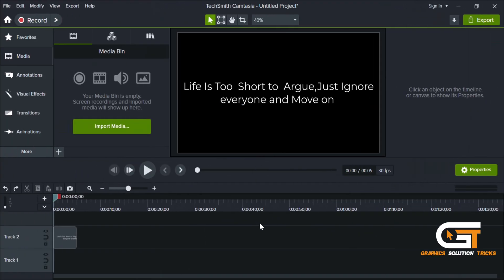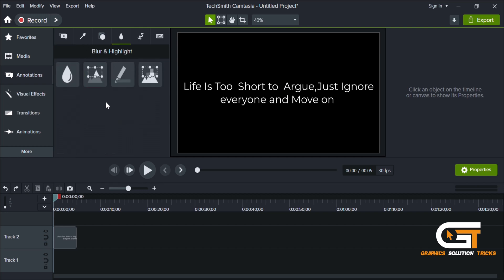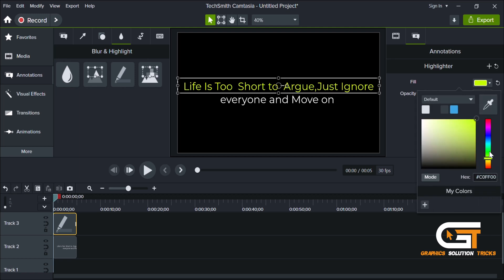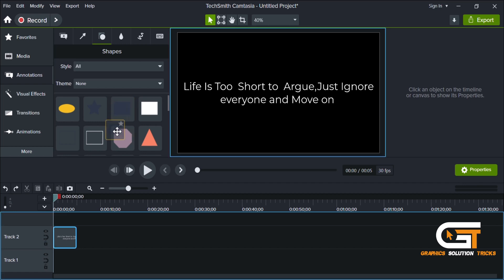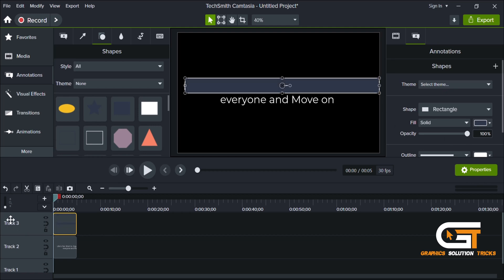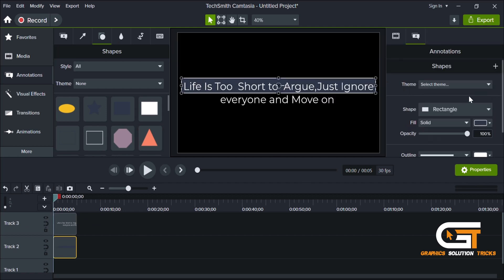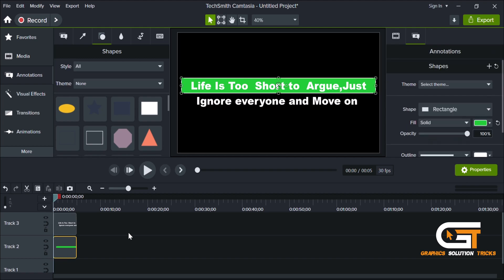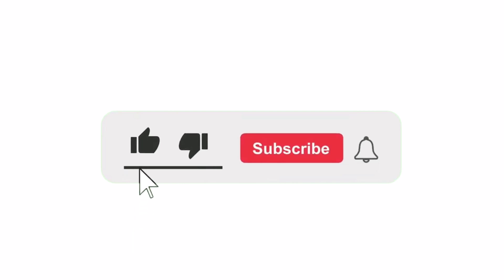How to Highlight Text in Camtasia | Camtasia Beginner Tutorial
Hi everyone, welcome to Graphics Solution Tricks channel.
Today we'll show you How to highlight text in Camtasia

Launch Camtasia. Go to the "Annotations" tab.
Select a text option and type your desired text.

In the "Annotations" tab, click on "Blur & Highlights."
Select "Highlight" and drag it onto the timeline.
Adjust the highlight's position to size, to match your desired effect. you can also change the color if you want.

the second method to highlights the text is

Select the text In the "Annotations" tab, select the "Shapes" option.
Choose a shape (e.g., rectangle) and drag it onto the timeline.
Position the shape over the text you want to highlight.

Resize and reposition the shape to match the desired highlight area.
then simply click on the shape layer name track 3 and put it down into the text layer as a track 2.
and here you can see our text is highlighted with e border
you can change the color of the highlight from here
and you can change the font of the text for better looks

▼ Related Keywords ▼

"how to highlight text in camtasia"
"how to highlight text in camtasia 2025"
"how to highlight something in camtasia"
"how to text highlight in camtasia"
"how to highlight in camtasia"